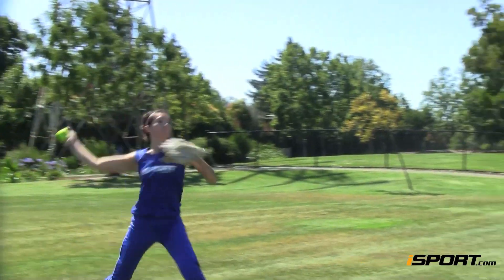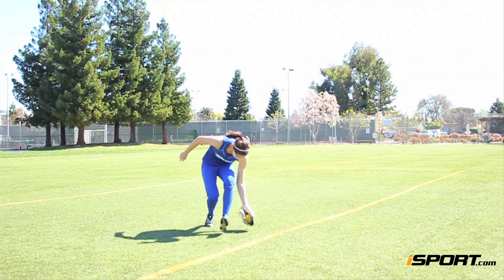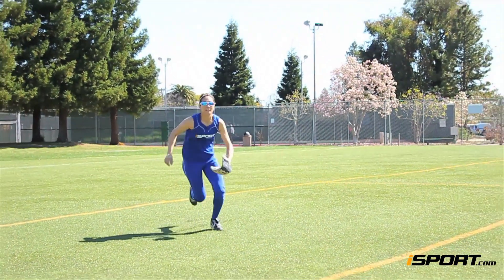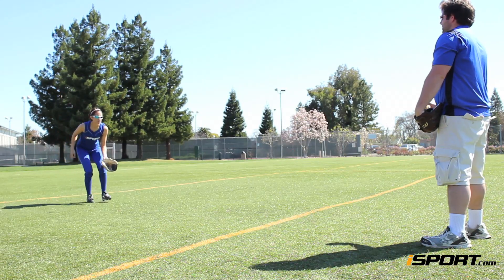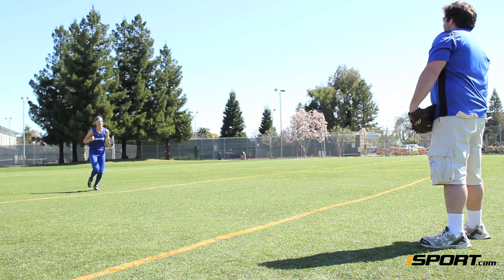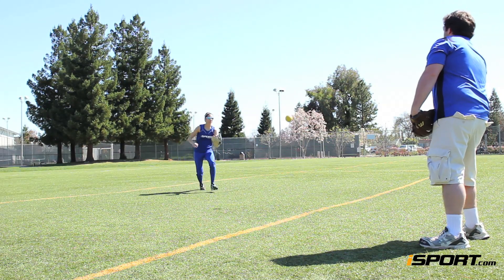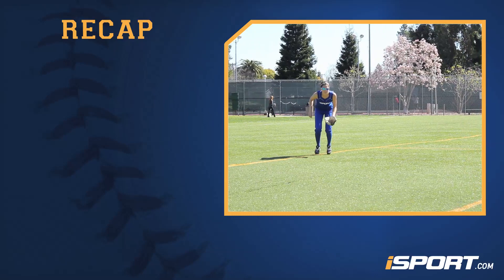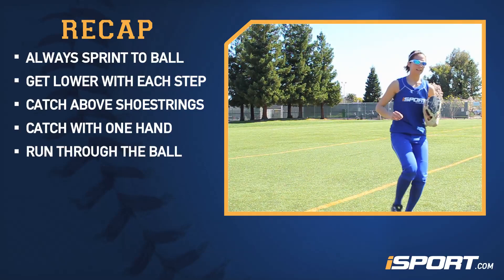How to Make a Shoestring Catch in the Outfield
This iSport Lessons video teaches softball players how to make a shoestring catch in the outfield in softball.